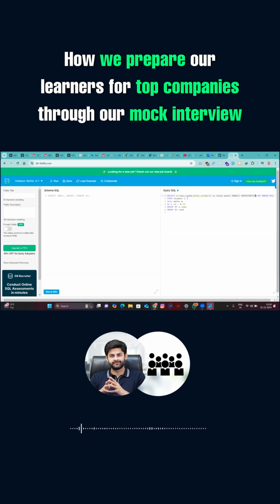A glimpse of our Mock Interview session!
🔥 Witness the high-quality mock interview preparation we offer in our Super30 Data Analytics Program! In this session, we challenge students with real-world SQL problems to sharpen their problem-solving skills and interview confidence.

🚀 Want to ace your data analytics interviews? Get hands-on experience with industry-level questions and expert guidance!

📢 check your eligibility for Super30 Data Analytics Program today!